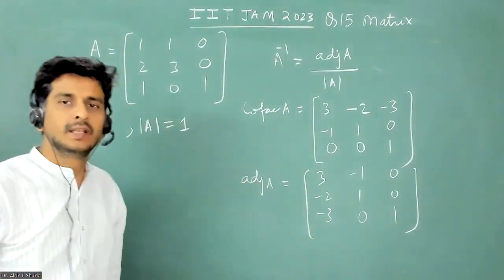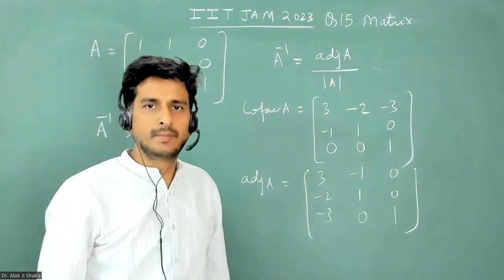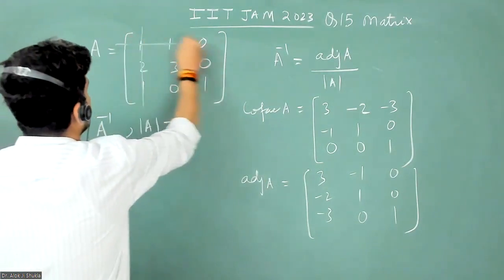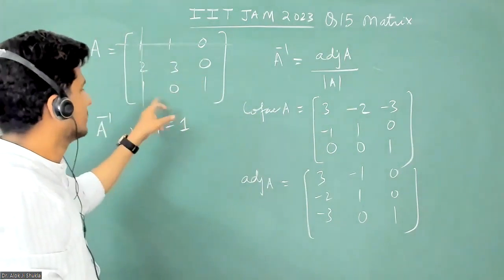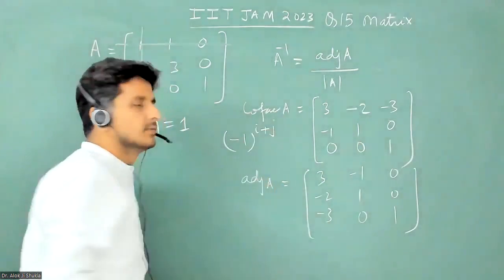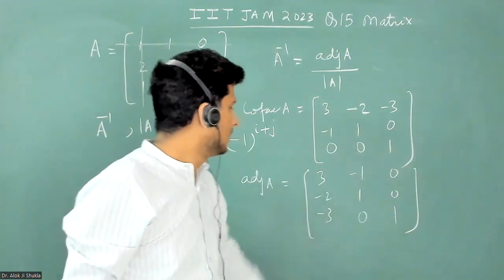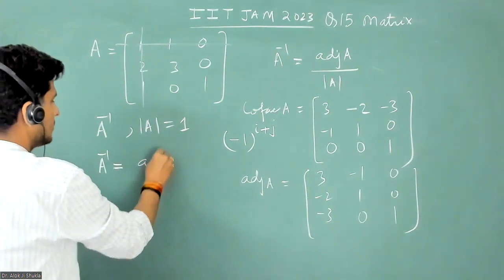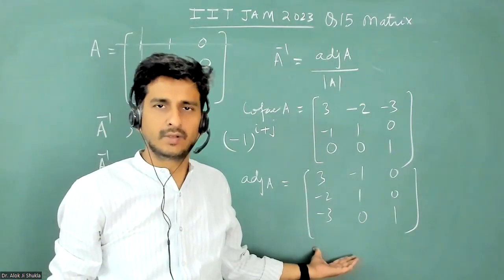Q15 IIT JAM 2023 | Mathematical Physics | Matrices | Inverse of a Matrix